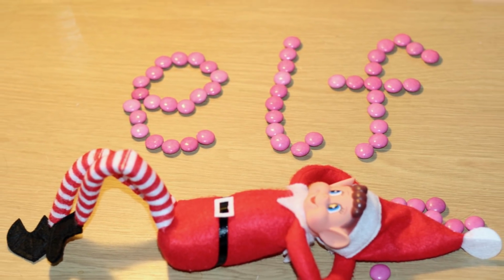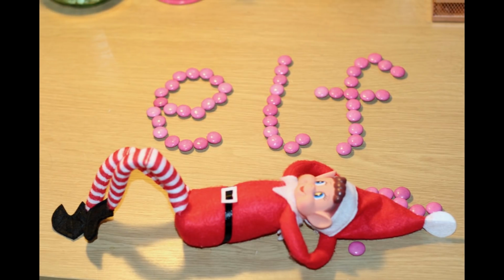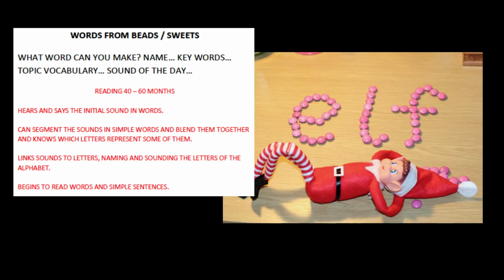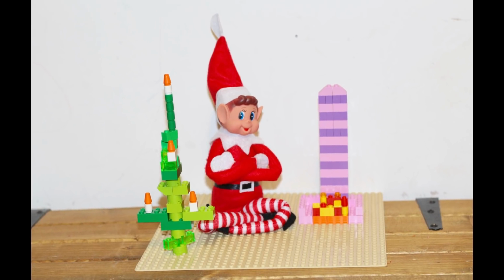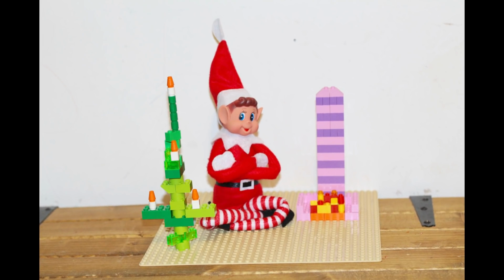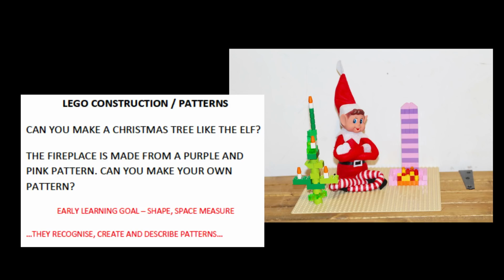ELF ON THE CLASSROOM SHELF | SET CHALLENGES IN THE EYFS & KEY STAGE 1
THESE IDEAS ARE ALL A VARIATION OF THE INITIAL IDEA OF ELF ON THE SHELF BUT ADJUSTED FOR THE CLASSROOM. THERE ARE PLENTY OF IDEAS SHARED ON PINTEREST AND FACEBOOK FORUMS. I HOPE YOU AND YOUR CLASS ENJOY THE MAGIC. MY MAIN NETWORKS ARE

ELF ON THE SHELF STORY
THE LITTLE CHRISTMAS ELF
THE LITTLEST ELF

INTRODUCE THE ELF IDEA.
LET THE CHILDREN DISCOVER THE ELF DOOR AND GLITTER / FAKE SNOW ON FLOOR. MAKE NOTES OF THEIR GUESSES. WHO IS IT? WHY IS IT HERE? SOME MAY EVEN RECALL THEIR PREVIOUS KNOWLEDGE OF ELVES. MAYBE WE SHOULD LEARN ABOUT ELVES TO FIND OUT HOW TO LOOK AFTER THEM. COULD THEY FIND OUT FACTS ABOUT ELVES AT HOME AND SHARE WITH THE CLASS?

ENCOURAGING IMAGINATION / RECORDING SPEECH / WRITING OPPORTUNITIES

WHAT DID THE ELF DO TODAY? WHERE WAS HE HIDING? WHAT DID HE ASK YOU TO DO? HOW DO YOU THINK HE DID THAT?
ENCOURAGE SPEECH, TEACHER COULD SCRIBE, CHILDREN COULD DRAW A PICTURE OR IF APPROPRIATE WRITE A DAILY REPORT.

DAILY ELF MESSAGE.
THE ELF COULD LEAVE A LITTLE STORY, CHALLENGE FOR THE CHILDREN, OR RESPONSE TO THE PREVIOUS DAYS WORK. THIS COULD BE OPENED AT THE BEGINNING OF EACH DAY.

ELF MAIL BOTTLE

EARLY LEARNING GOAL - COMMUNICATION & LANGUAGE
CHILDREN FOLLOW INSTRUCTIONS INVOLVING SEVERAL IDEAS OR ACTIONS. THEY ANSWER ‘HOW’ AND ‘WHY’ QUESTIONS ABOUT THEIR EXPERIENCES AND IN RESPONSE TO STORIES OR EVENTS.

SLEEPING IN A SOCK!
CAN YOU MAKE THE ELF A BED? WHAT WILL HE NEED TO KEEP WARM, BE COMFY, MAKE HIM A TEDDY BEAR…
EARLY LEARNING GOAL – EXPRESSIVE ARTS & DESIGN
CHILDREN USE WHAT THEY HAVE LEARNT ABOUT MEDIA AND MATERIALS IN ORIGINAL WAYS, THINKING ABOUT USES AND PURPOSES…

WORDS FROM BEADS / SWEETS
WHAT WORD CAN YOU MAKE? NAME… KEY WORDS… TOPIC VOCABULARY… SOUND OF THE DAY…
READING 40 – 60 MONTHS
HEARS AND SAYS THE INITIAL SOUND IN WORDS.
CAN SEGMENT THE SOUNDS IN SIMPLE WORDS AND BLEND THEM TOGETHER AND KNOWS WHICH LETTERS REPRESENT SOME OF THEM.
LINKS SOUNDS TO LETTERS, NAMING AND SOUNDING THE LETTERS OF THE ALPHABET.
BEGINS TO READ WORDS AND SIMPLE SENTENCES.

ELF IS A SUPERHERO!
CAN YOU MAKE A SUPERHERO MASK FOR THE ELF? READ A MESSAGE FROM THE ELF ABOUT HIS MIDNIGHT SUPERHERO ADVENTURE.

THEY SAFELY USE AND EXPLORE A VARIETY OF MATERIALS, TOOLS AND TECHNIQUES, EXPERIMENTING WITH COLOUR, DESIGN, TEXTURE, FORM AND FUNCTION.

LEGO CONSTRUCTION / PATTERNS
CAN YOU MAKE A CHRISTMAS TREE LIKE THE ELF?
THE FIREPLACE IS MADE FROM A PURPLE AND PINK PATTERN. CAN YOU MAKE YOUR OWN PATTERN?

EARLY LEARNING GOAL – SHAPE, SPACE MEASURE
…THEY RECOGNISE, CREATE AND DESCRIBE PATTERNS…

HUNGRY ELF
WHERE HAS THE ELF BEEN?
HAS HE DONE THE RIGHT THING?
DISCUSS. WRITE A LETTER (OR TEACHER SCRIBE A MESSAGE) TO THE ELF TELLING HIM TO ASK BEFORE TAKING OTHER PEOPLES FOOD.

EARLY LEARNING GOAL – PERSONAL, SOCIAL & EMOTIONAL
CHILDREN TALK ABOUT HOW THEY AND OTHERS SHOW FEELINGS, TALK ABOUT THEIR OWN AND OTHERS’ BEHAVIOUR, AND ITS CONSEQUENCES, AND KNOW THAT SOME BEHAVIOUR IS UNACCEPTABLE.

THE ELF LOVES HIDE & SEEK!
ONE CHILD TO WEAR THE ELF HEADBAND AND HIDE IN THE PLAYGROUND. CHILDREN TO COUNT OUT LOUD TO 20 THEN FIND THE ELF.

EARLY LEARNING GOAL – PHYSICAL DEVELOPMENT
CHILDREN SHOW GOOD CONTROL AND CO-ORDINATION IN LARGE AND SMALL MOVEMENTS. THEY MOVE CONFIDENTLY IN A RANGE OF WAYS, SAFELY NEGOTIATING SPACE.

ELF HEADBAND

MUSIC – ELF ASKS CHILDREN TO PLAY THE SLEIGH BELLS AND SING A SONG
DESIGN – ELF ASKS THE CHILDREN TO DESIGN A NEW SWEETIE
SHAPES – MAKING A STRIPEY STOCKING
NUMBER – COUNT THE PRESENTS UNDER THE TREE, FIND THE MISSING ADVENT NUMBERS
WRITING – WRITE A CHRISTMAS LIST, CUT AND STICK PHOTOS FROM ARGOS CATOLOGUE, NEWSPAPER REPORT ABOUT THE ELF VISITING SCHOOL, MAKE CHRISTMAS CARDS
FINE MOTOR – MAKE WHITE PLAYDOUGH WITH GLITTER, USE SNOWMEN CAKE CUTTERS
CONSTRUCTION – BUILD THE ELF A NEW HOME / SHELTER